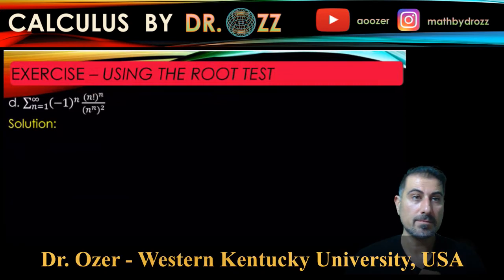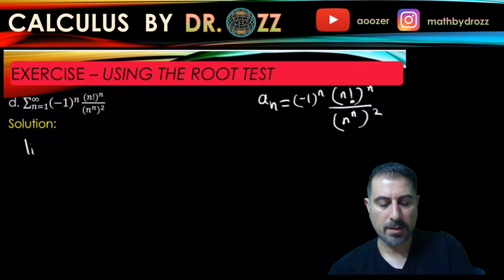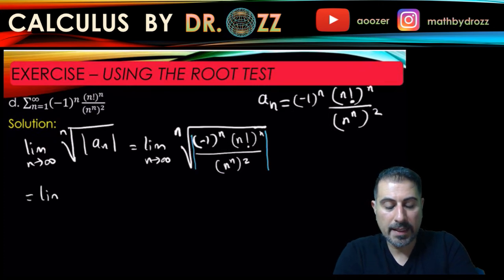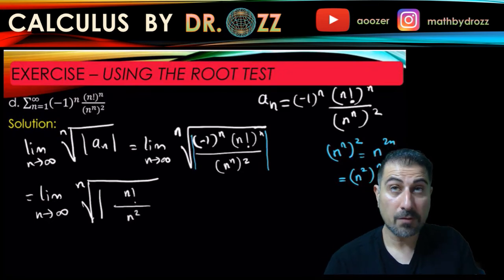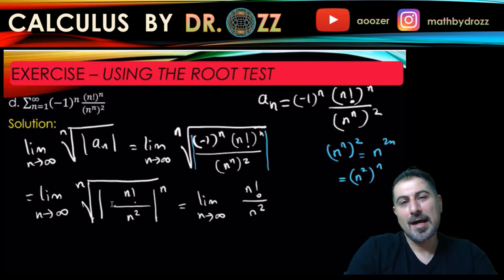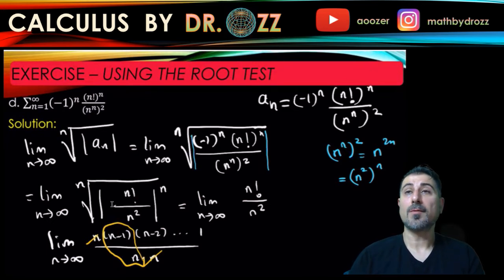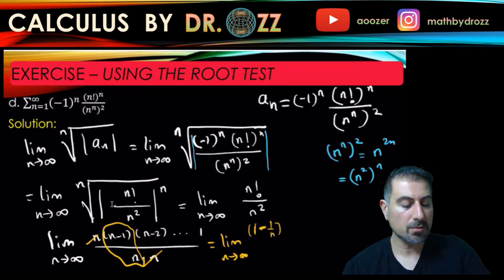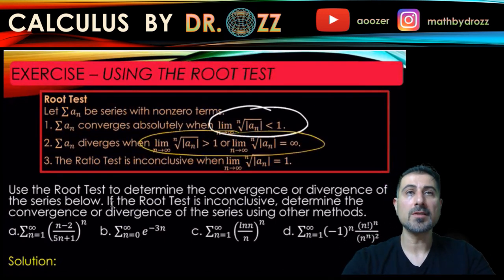How to Use the Root Test to Determine Convergence - Part d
How to Use the Root Test to Determine Convergency

9 6 2d